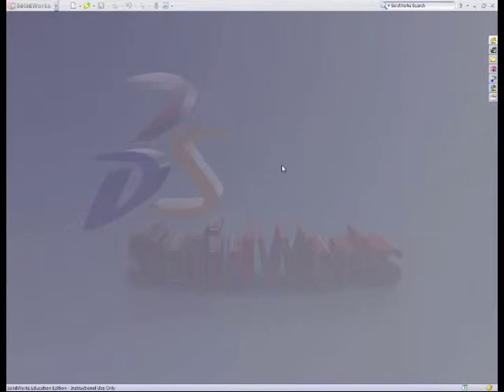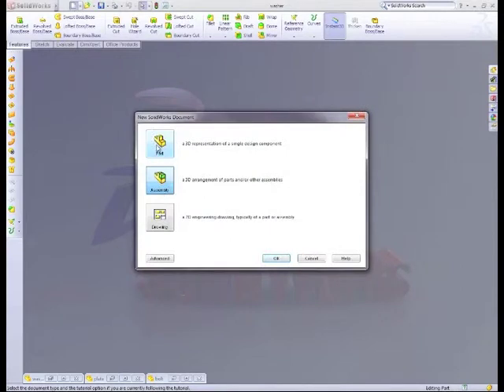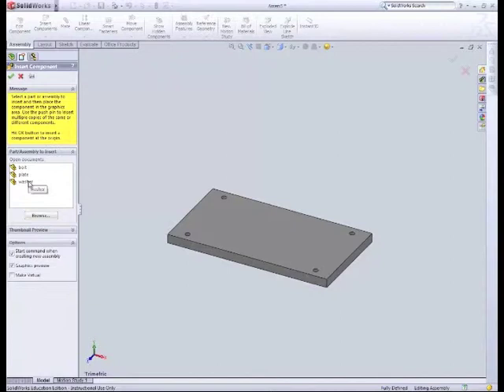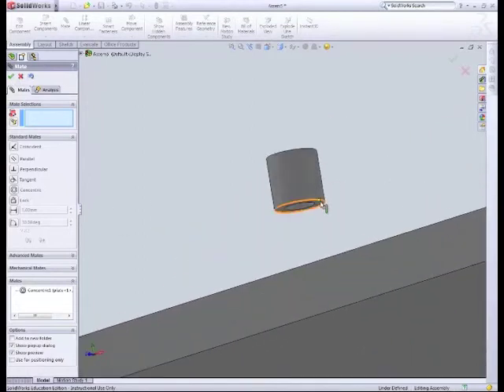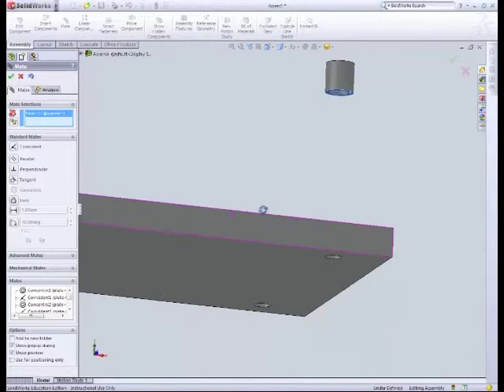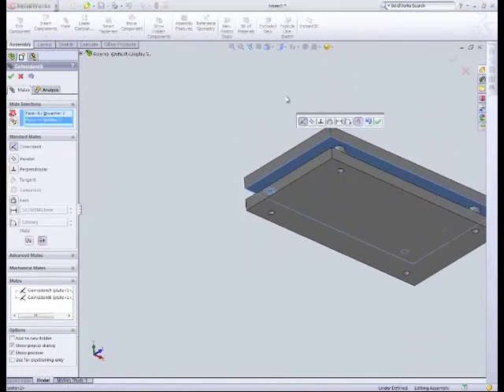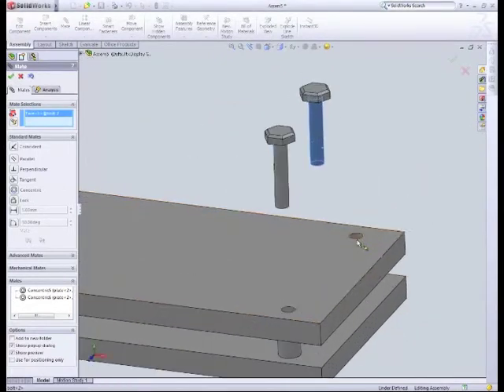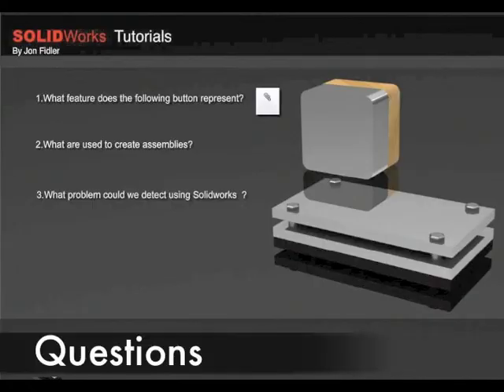Solidworks Tutorial 4 Part 2 - Learn the Basics of Assemblies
learn the basic features for creating an assembly within solidworks